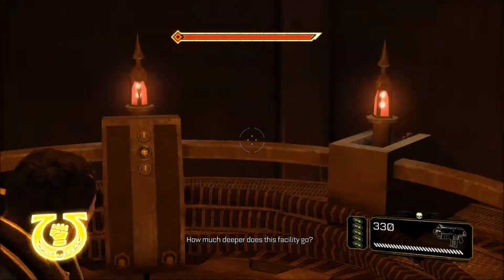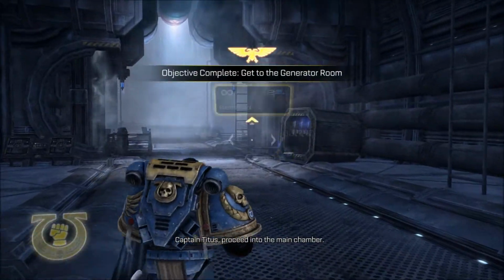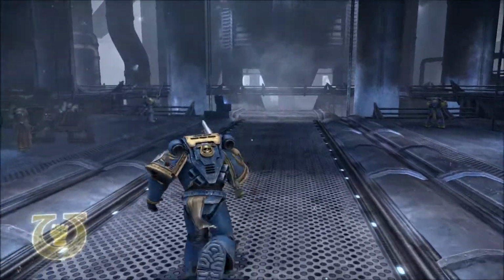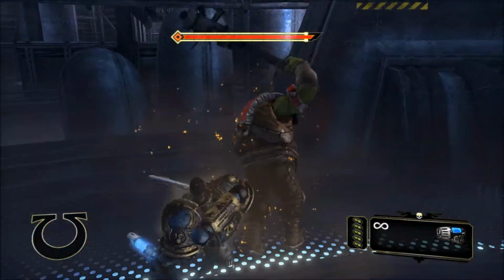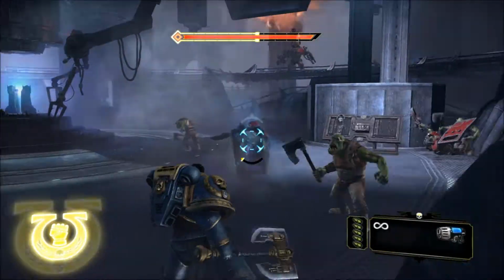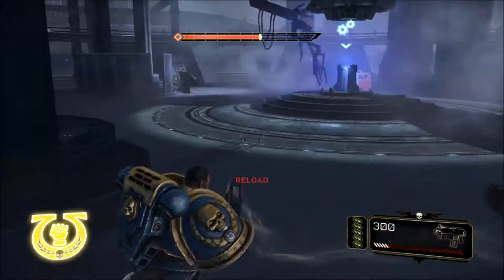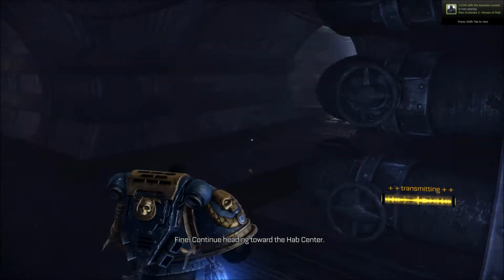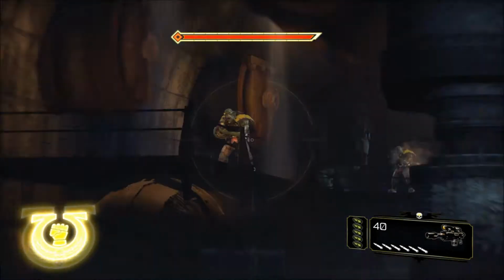Let's Play WH40K: Space Marine Blind Part 7